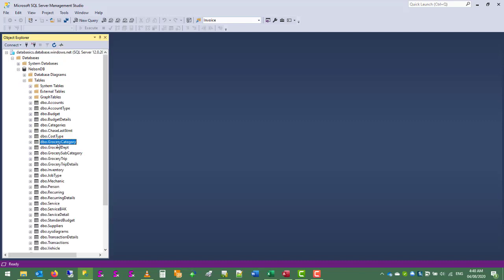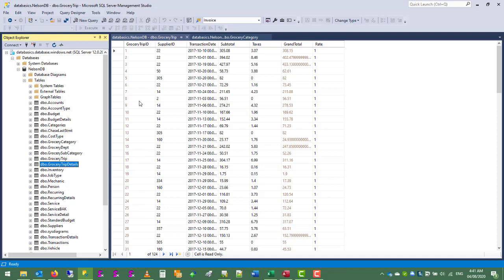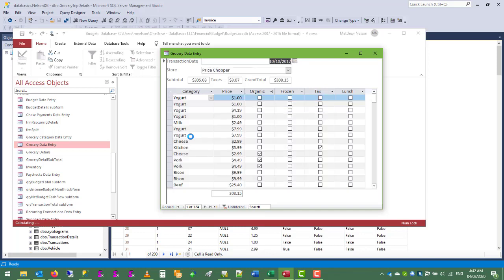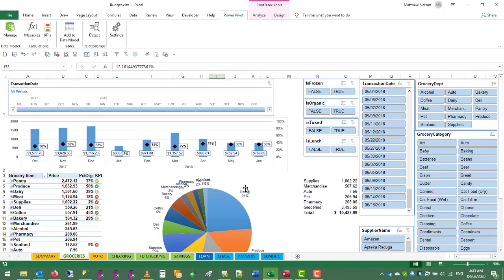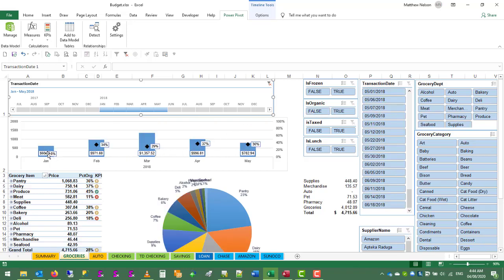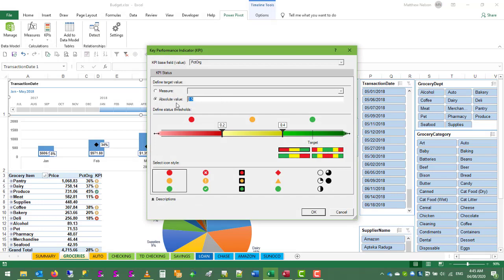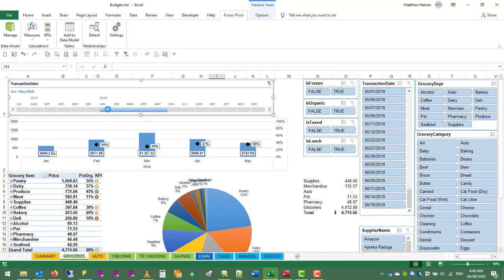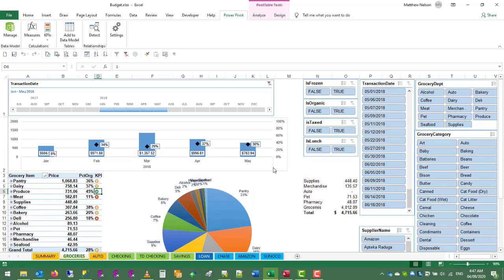Grocery Dashboard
I made a dashboard to visualize my grocery spending and track KPIs. I hosted my data in Azure SQL, designed my front-end forms in Microsoft Access, and designed my dashboard using Microsoft PowerPivot.